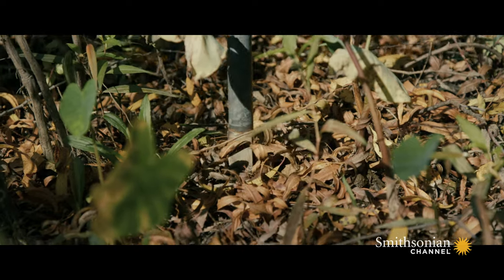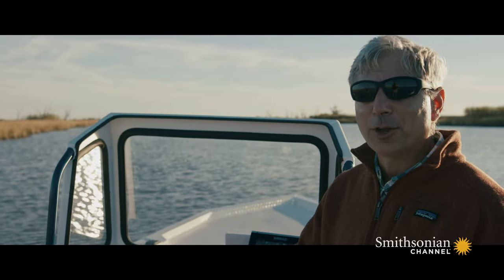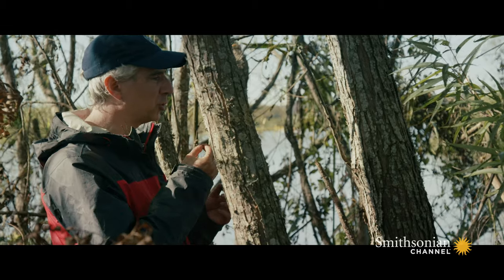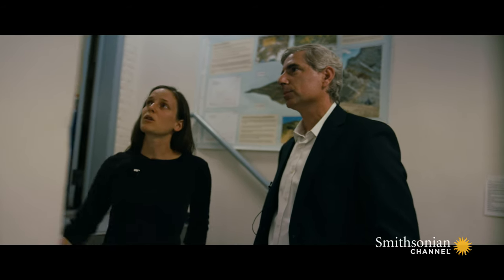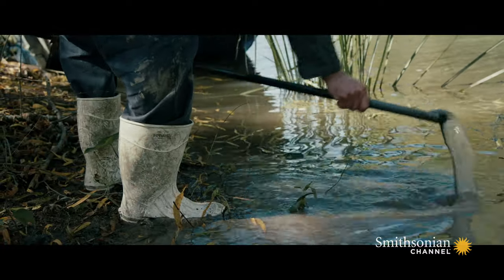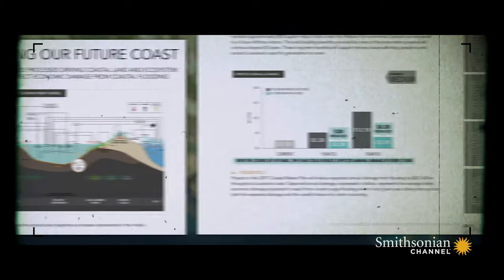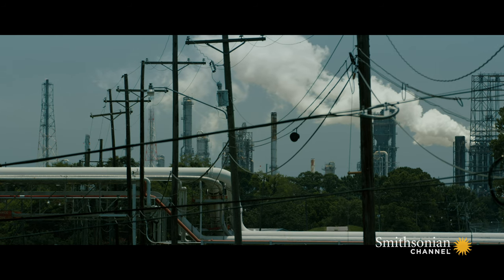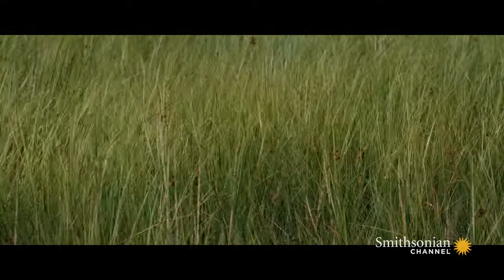Last Call for the Bayou 103: Mud, Sweat and Fears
Dr. Alex Kolker is on a mission. For the last decade, he has been working with Louisiana Universities Marine Consortium to study subsidence and sea level rise in an effort to understand whether restoration will be sufficient to stem the loss of land along coastal Louisiana. Join him and his team as they walk us through their current water diversion projects and whether or not they are having the desired impact. Find out how New Orleans is sinking and what the state has planned to save its cherished city and coast.

From the Series: Last Call for the Bayou: Mud, Sweat and Fears